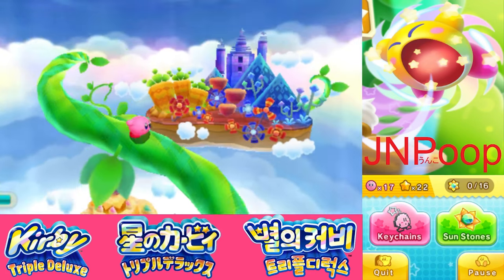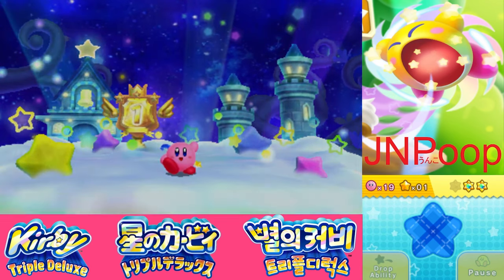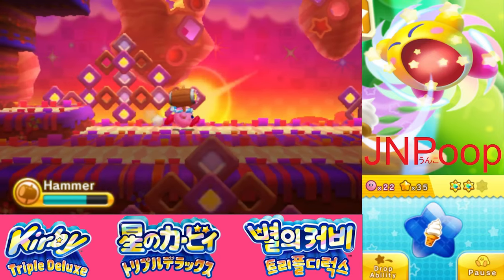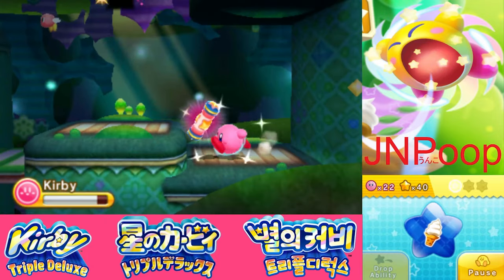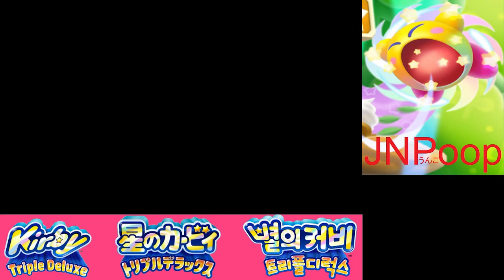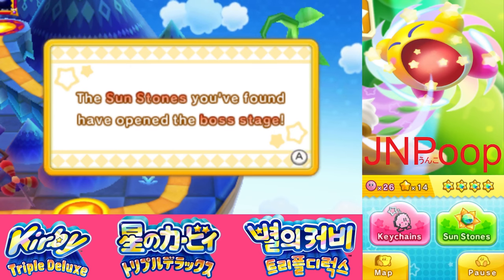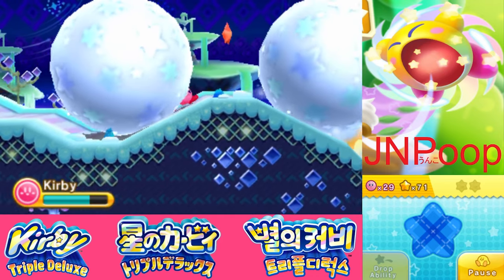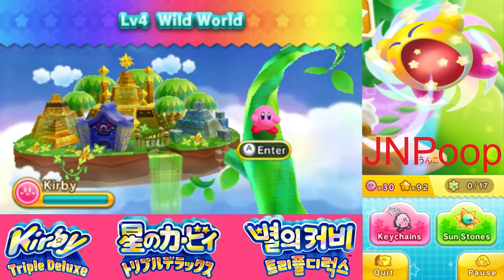Kirby: Triple Deluxe - Episode 3: Eyeball Cloud Returns In HD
YUP, nearly every world that is cloud themed has to mean Kracko as the main boss.